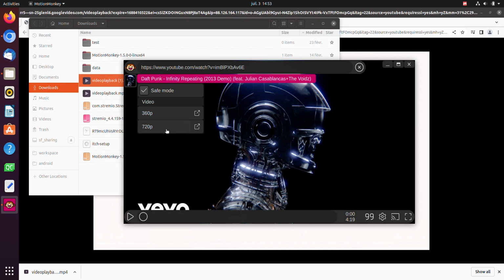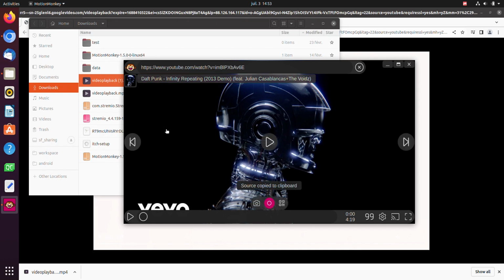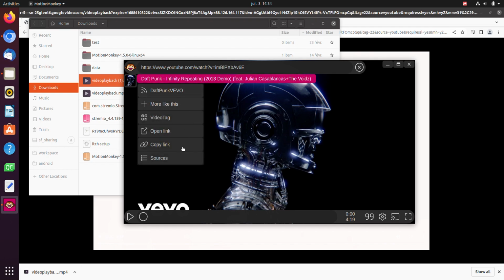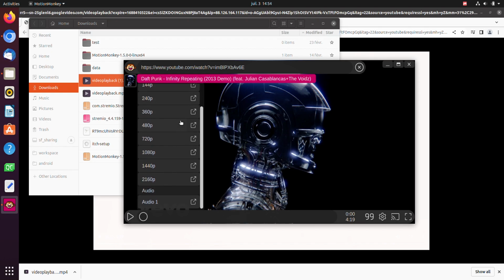How to download a Youtube video in five clicks with MotionMonkey